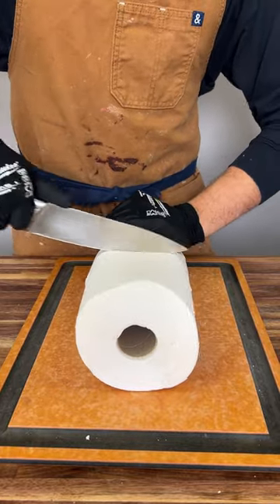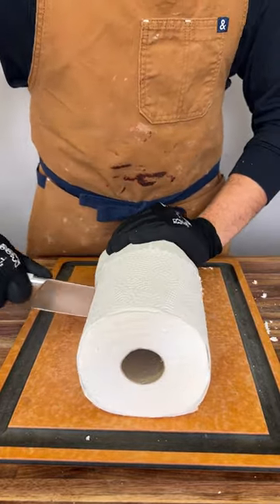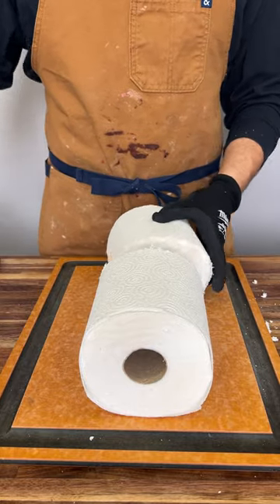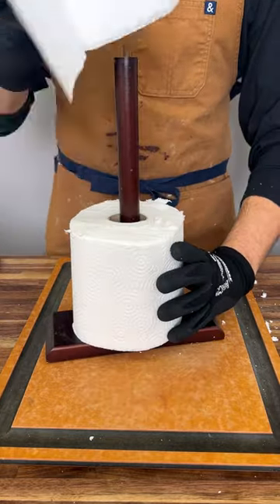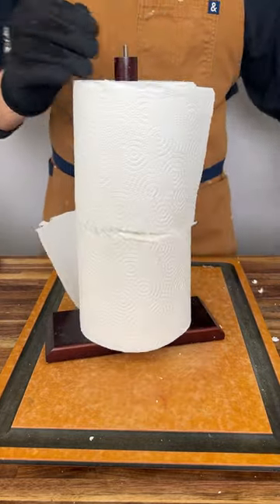Spend less on toilet paper instantly!